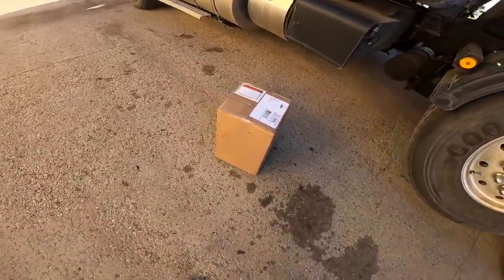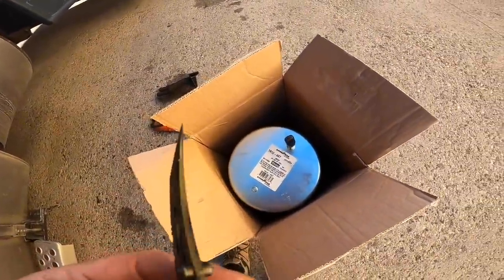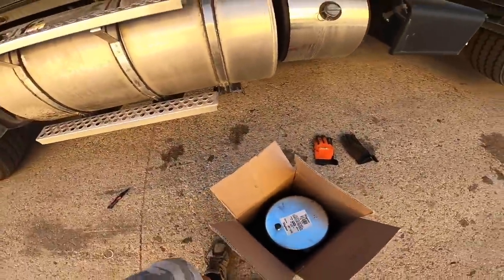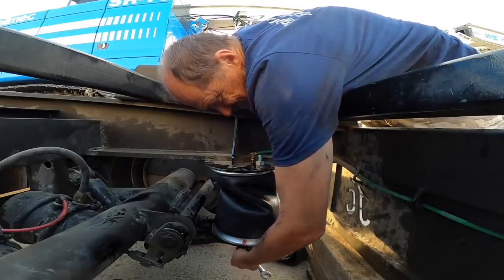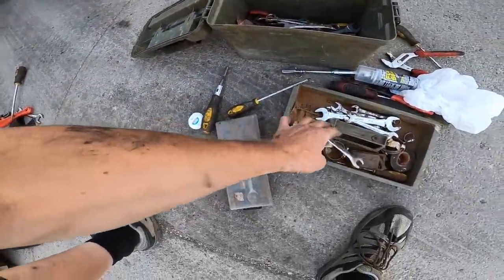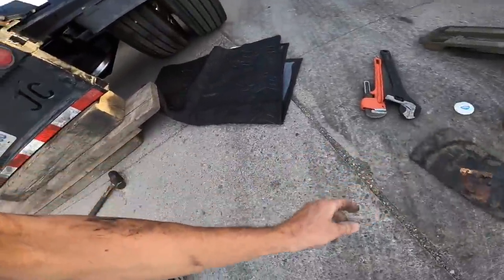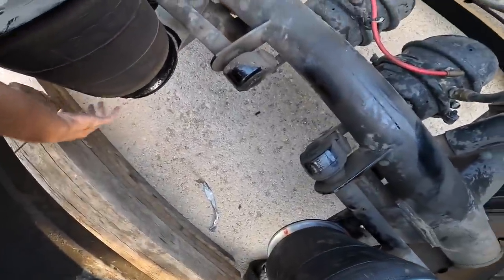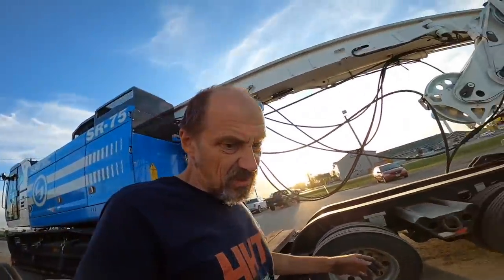Replacing a GoodYear 1R12-467 airbag on the jeep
My fav DSLR camera for photos & high quality video
My fav lens #1